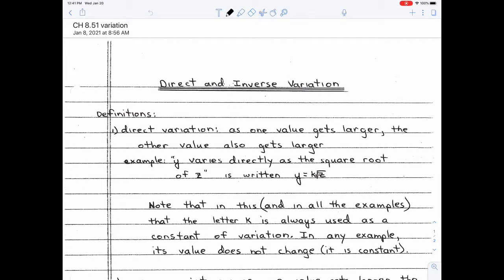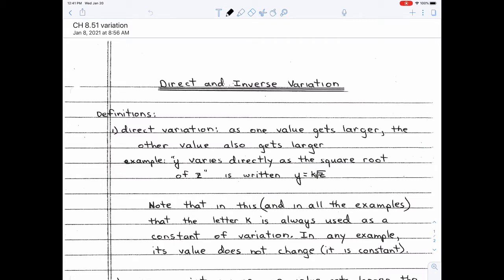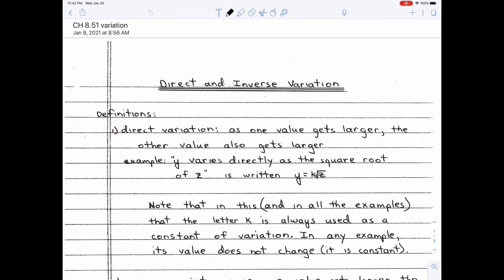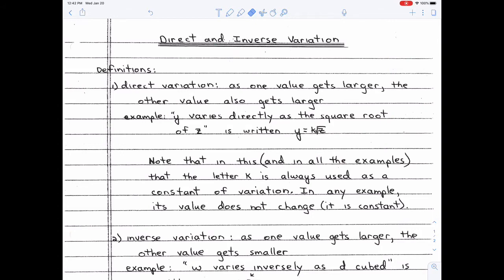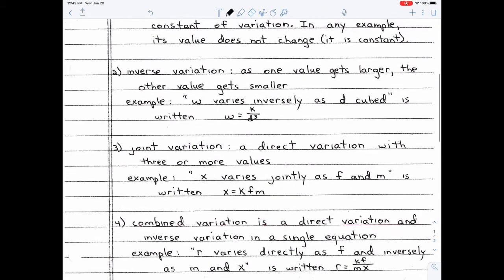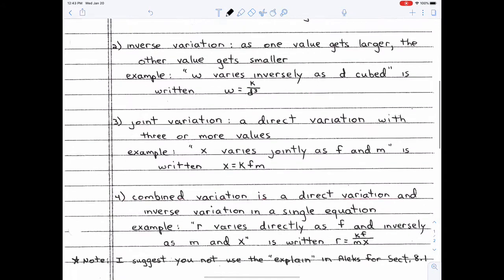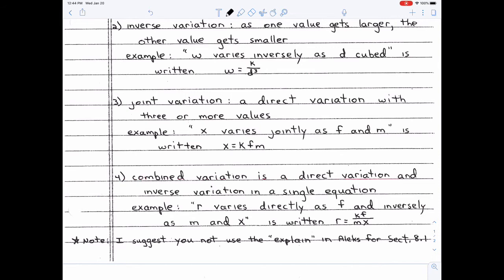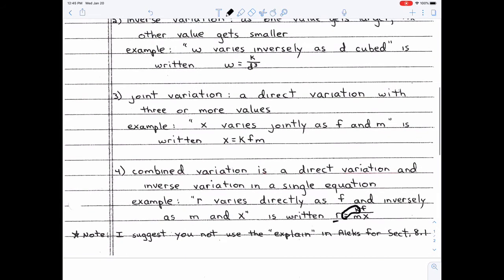Direct and inverse variation